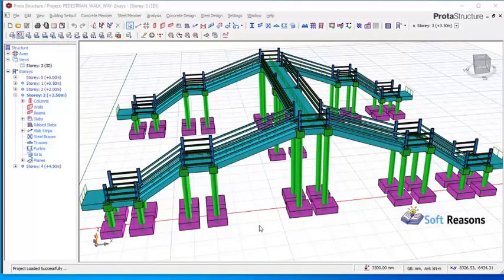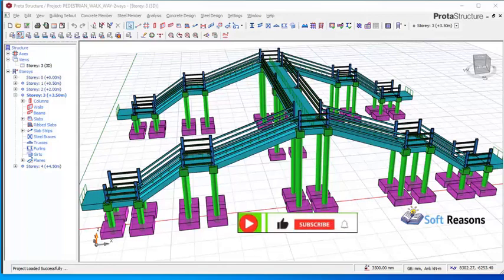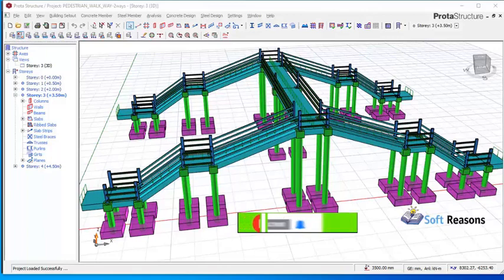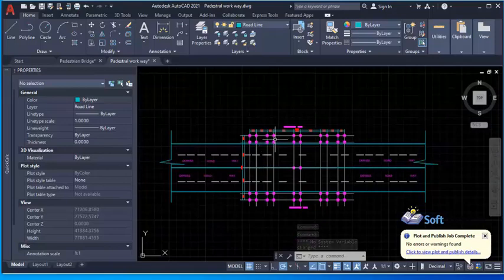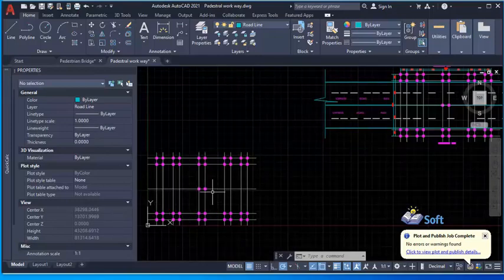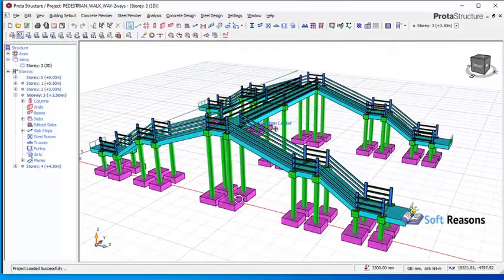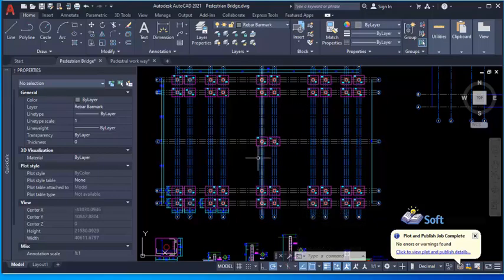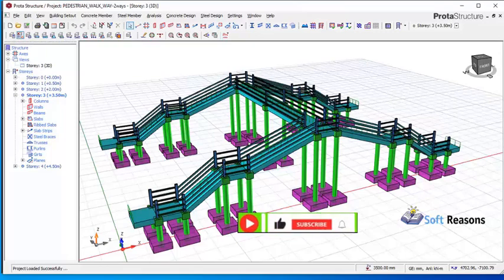PROTASTRUCTURE PEDESTRIAN BRIDGE DESIGN AND DETAILS DRAWINGS (COMPLETE COURSE BEST FOR ALL USERS)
Beginner's pedestrian bridge design and details working drawings in Protastructure.

DETAILING TEMPLATE.